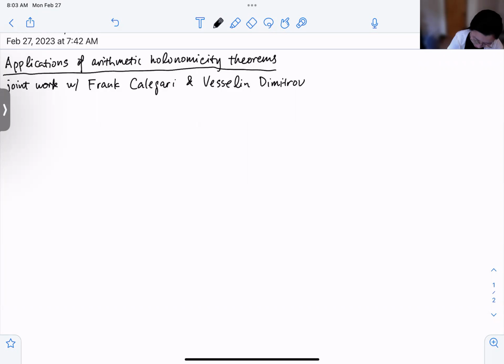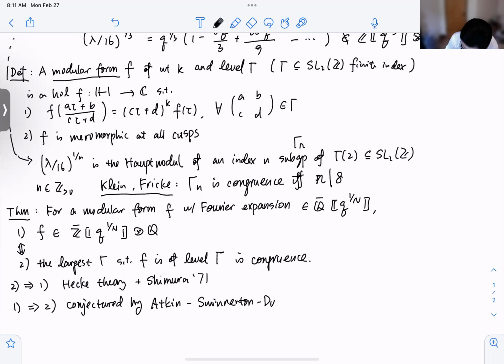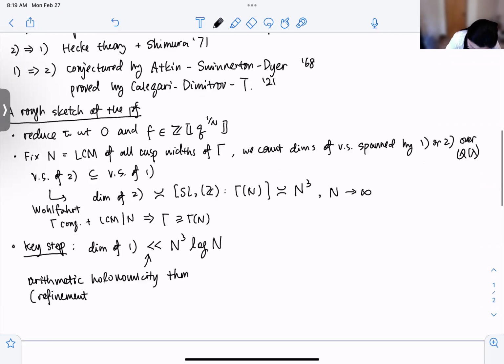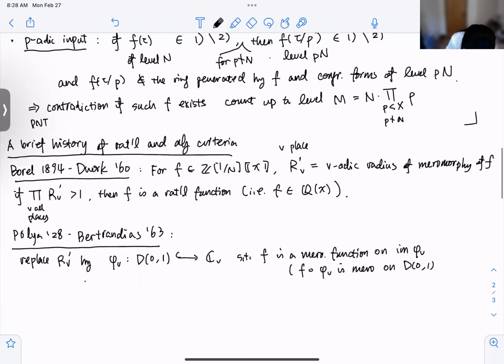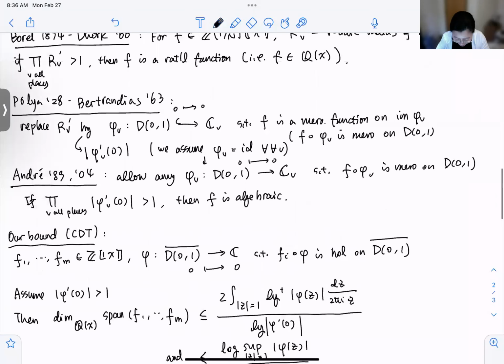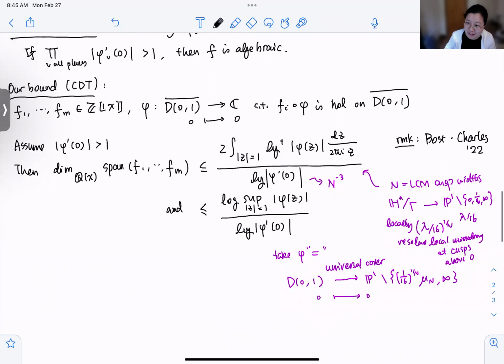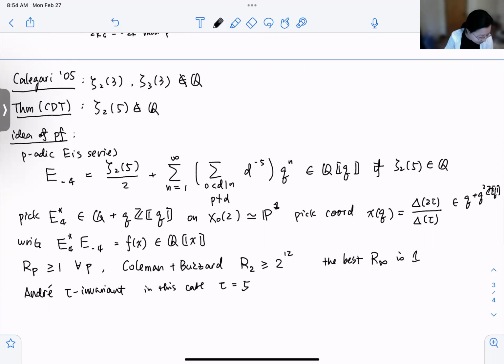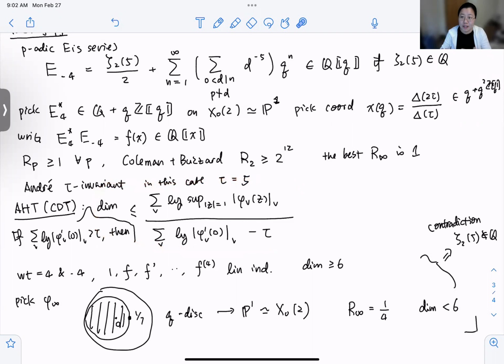Applications of arithmetic holonomicity theorems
Speaker: Yunqing Tang, University of California, Berkeley
Date: February 27, 2023